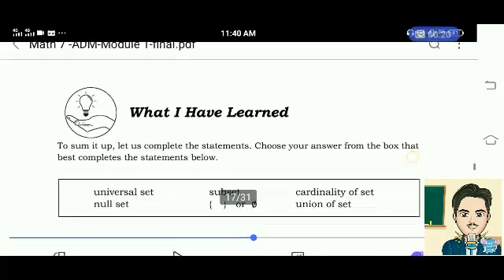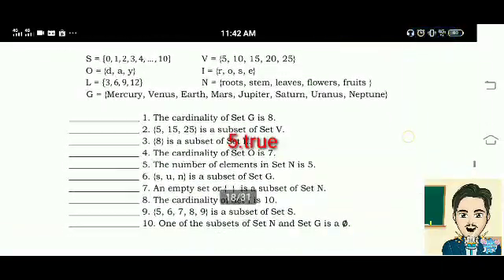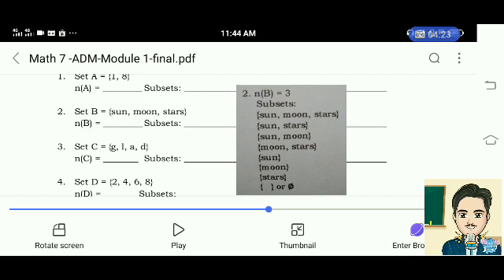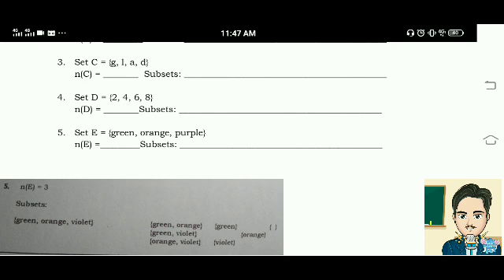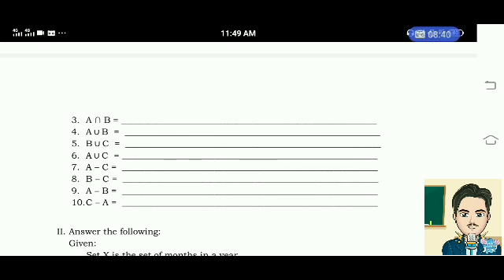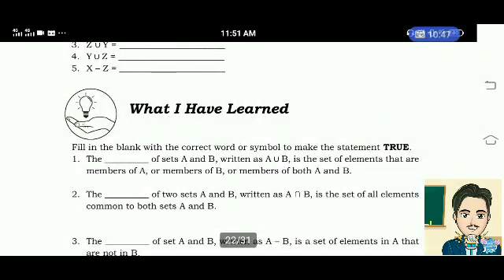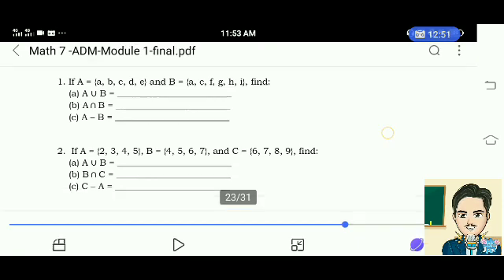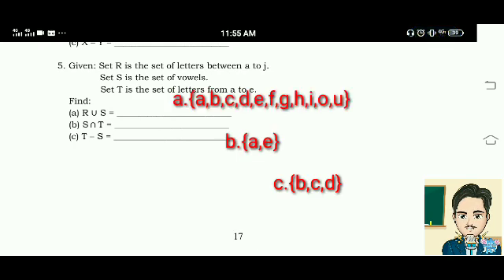Mathematics 7 Quarter 1 - Module 1 ANSWER KEY Part2 of 4